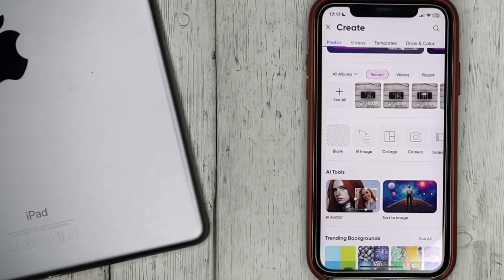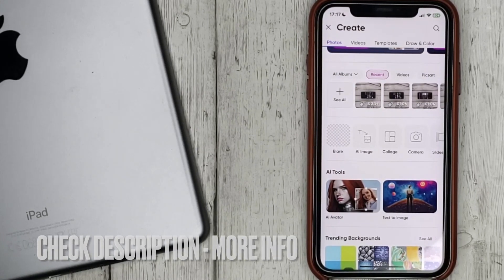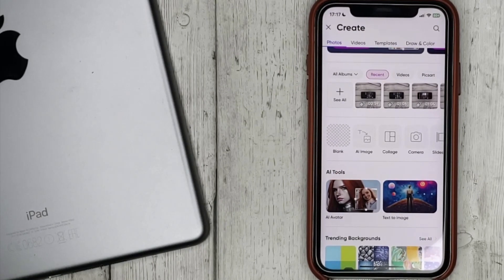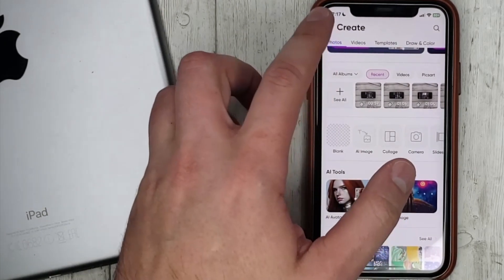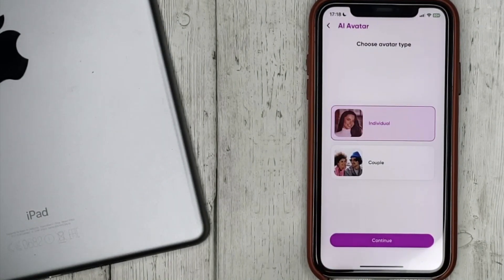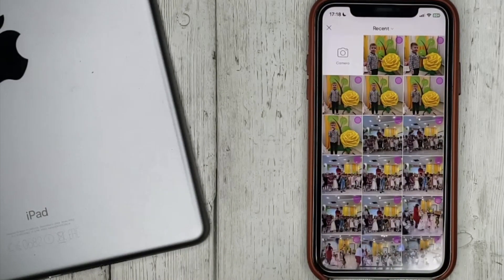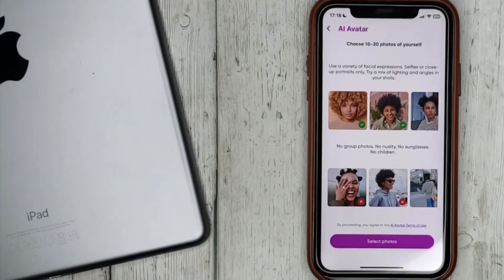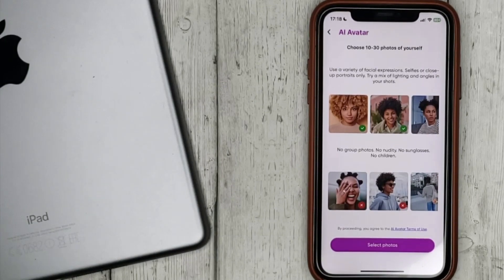✅ How To Create An AI Avatar In PicsArt 🔴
About this product:

Picsart is a Miami, Florida-based technology company that develops the Picsart suite of online photo and video editing applications, with a social creative community. The platform allows users to take and edit pictures and videos, draw with layers, and share the images on Picsart and other social networks.